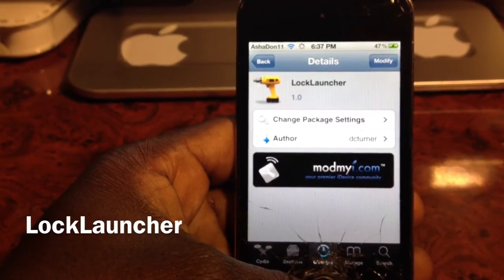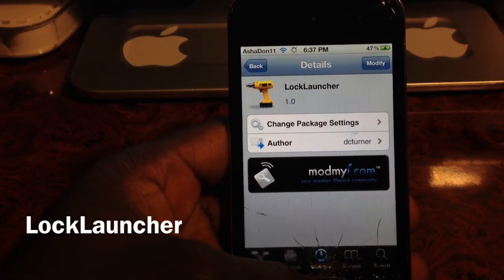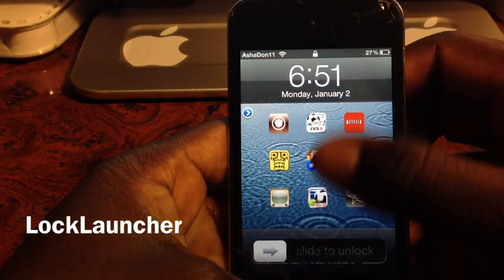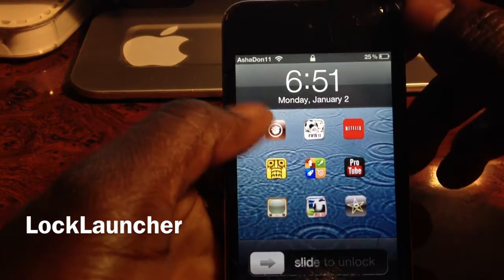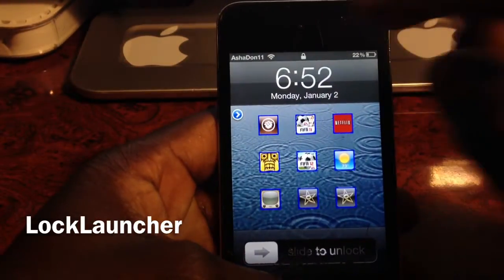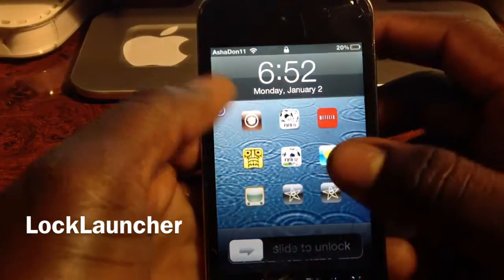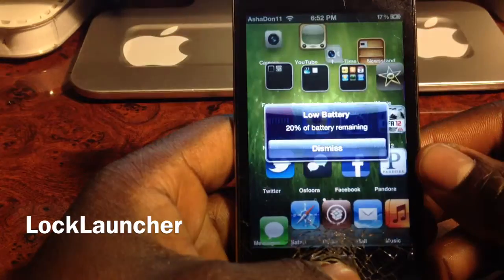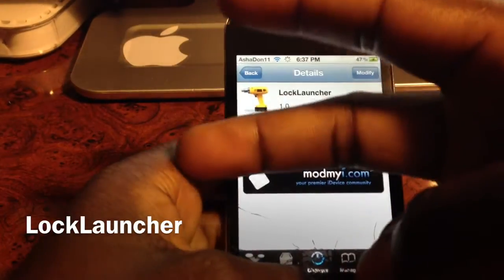PUT APPS ON YOUR LOCKSCREEN IPHONE/IPOD WITH LOCKLAUNCHER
Tweak - LockLauncher

Author - dcturner

Price - Free